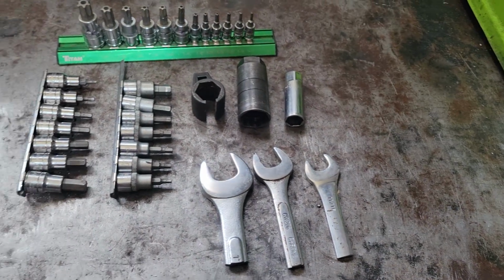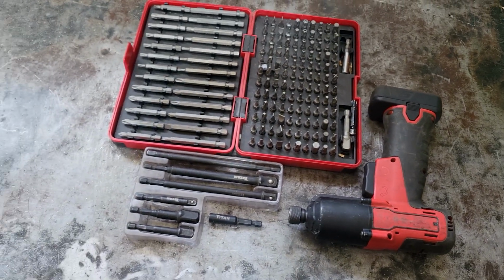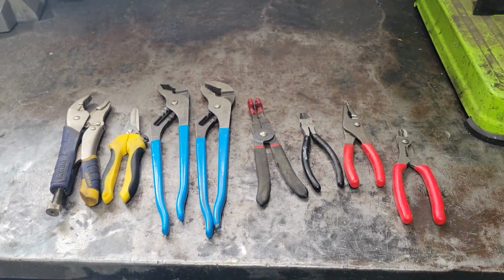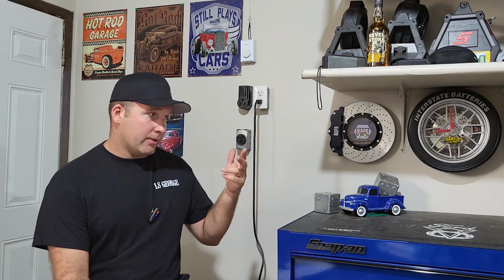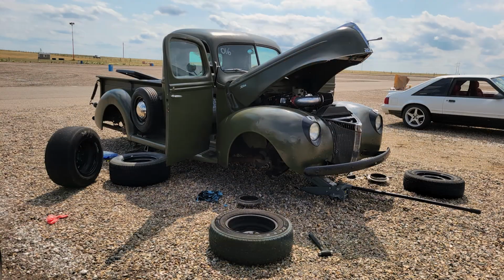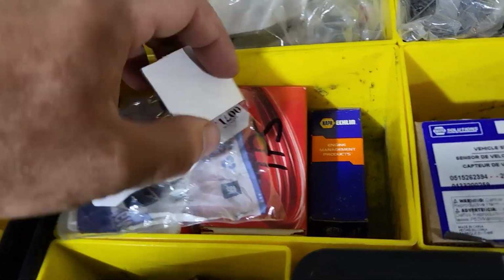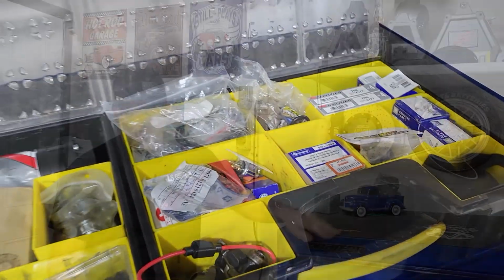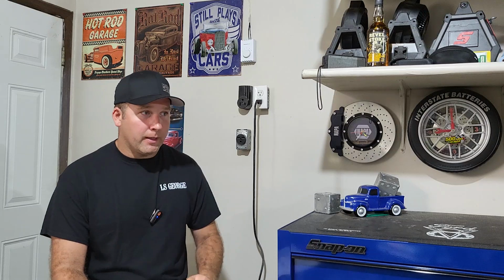DRAG & DRIVE ESSENTIALS, WHAT I CARRY TO SURVIVE THE WEEK!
Lets talk drag & drive, this is a list of what I recommend you carry when attempting a drag and drive event. It may not work for everyone, everyone's setup is different, but this is what works for me. If you are thinking about doing a drag & drive event hopefully this helps!